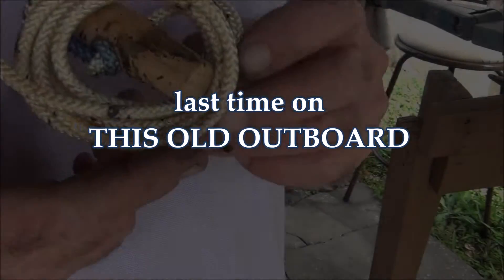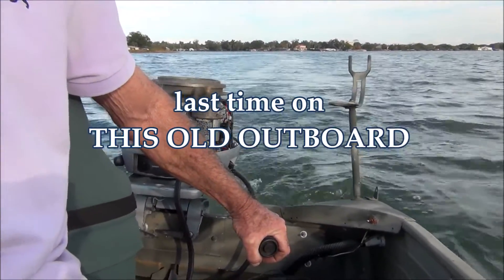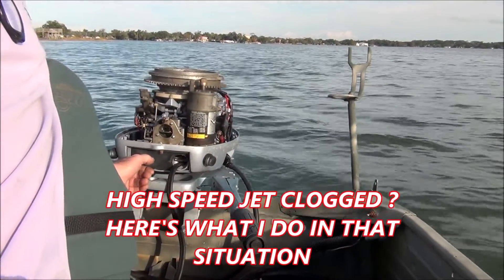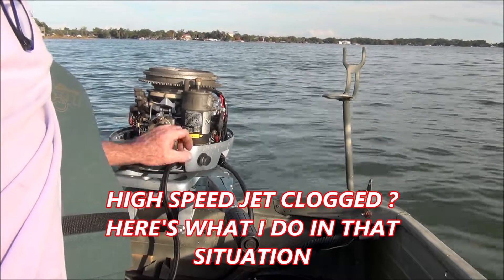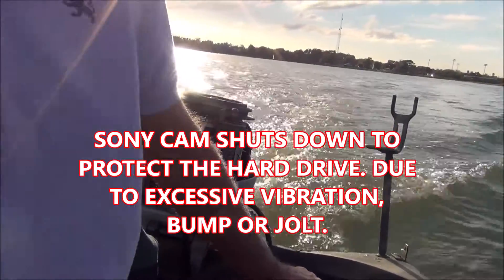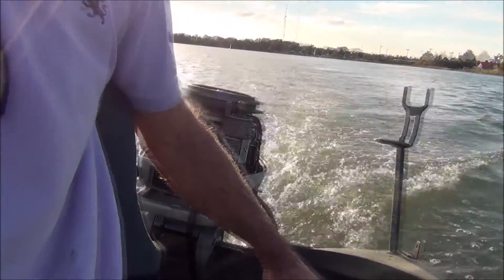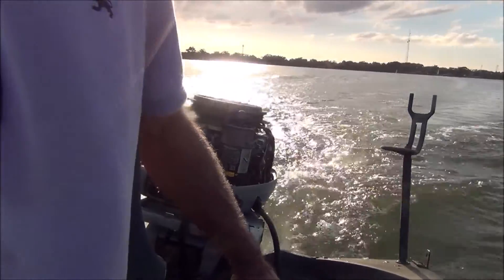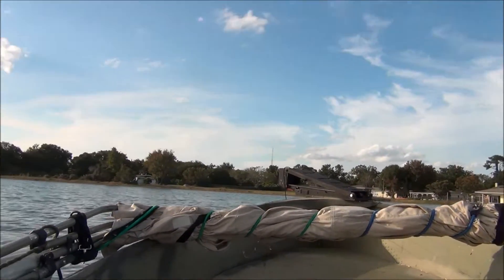25 Hp EVINRUDE 1983 - PANIC TIME ! Part 2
Hey. Its This Old Outboard with the Continuation of PANIC TIME !  25 HORSE EVINRUDE. I'll tell You this, ITS A LITTLE BIT SCARY ! Thanks for all the Great Comments, Ideas and Suggestions on the First Part of the Video. If You missed the First Half here's the